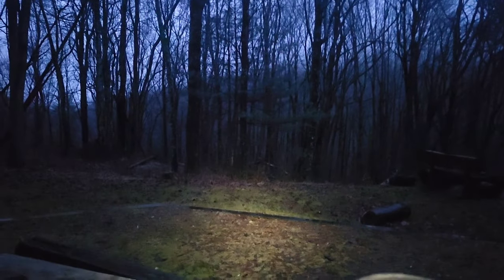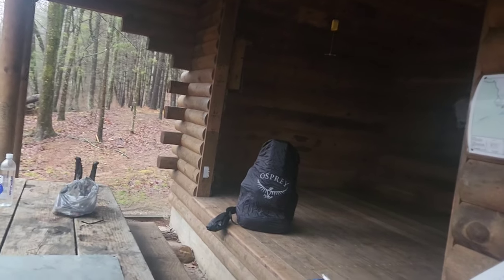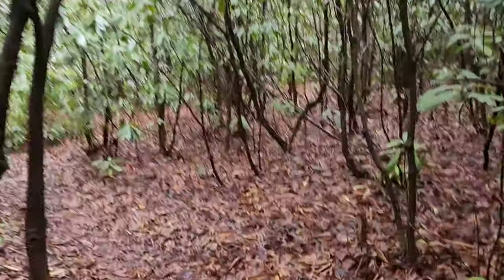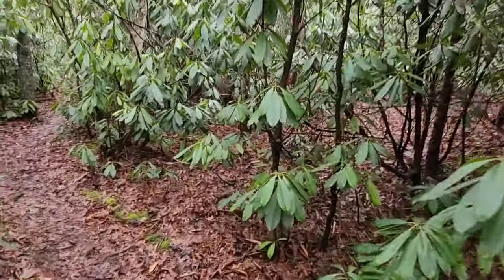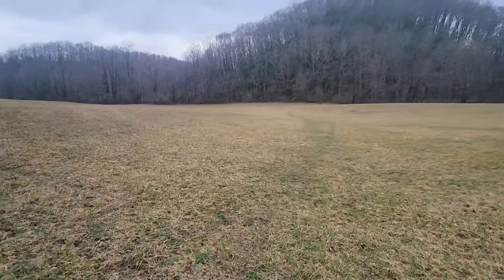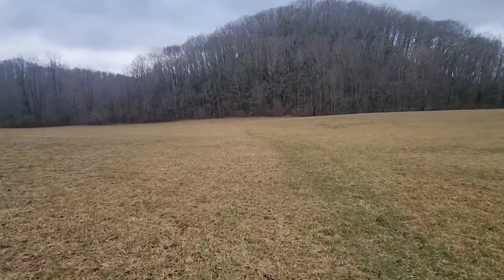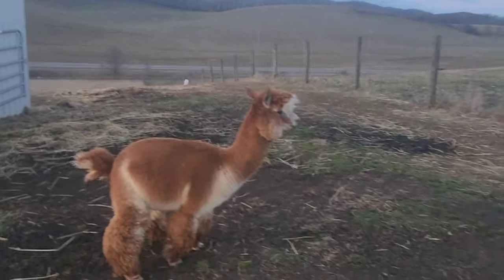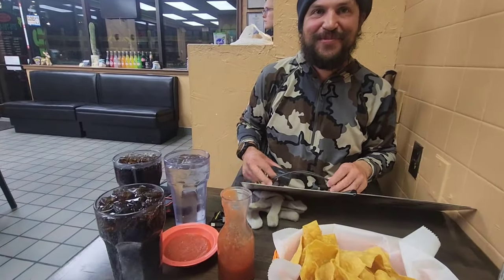Day 44 - Alpaca Farm